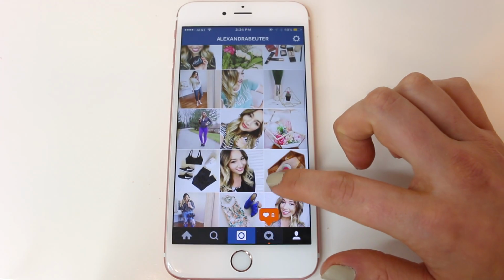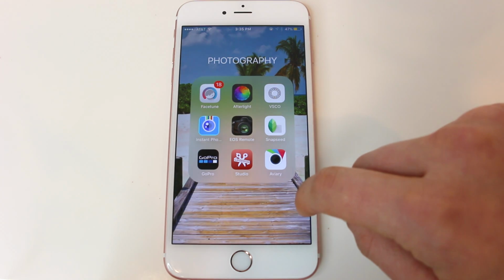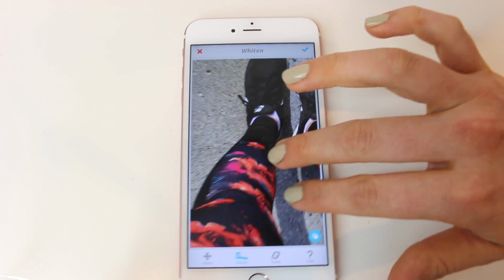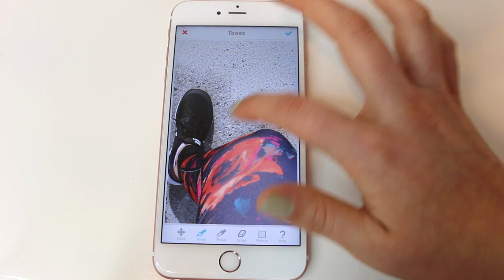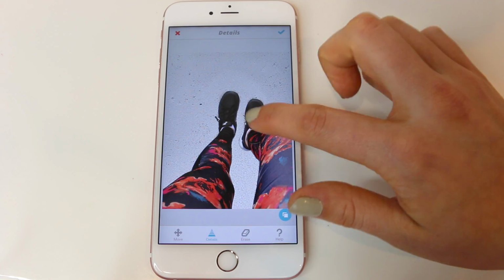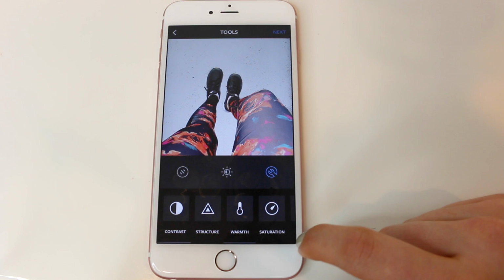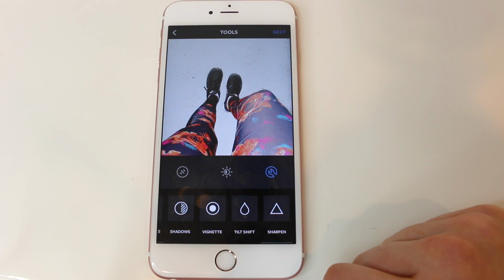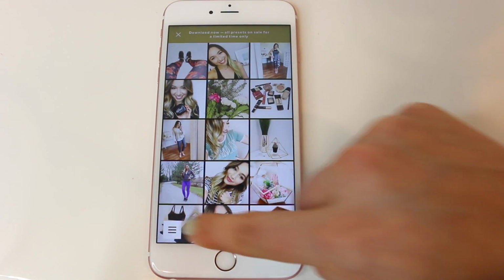HOW I EDIT INSTAGRAM PHOTOS | BRIGHT WHITE THEME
Hey babes! For today's video I'm sharing with you guys how I like to edit my photos for Instagram! I have always loved really bright photos with lots of white and pops of color, so thats what I go for! XO, Alexandra

Earn money while you shop! It's FREE
Discount on Luxy Hair Extensions! Use code "ALEXANDRA5"